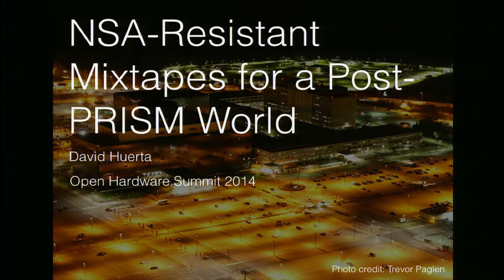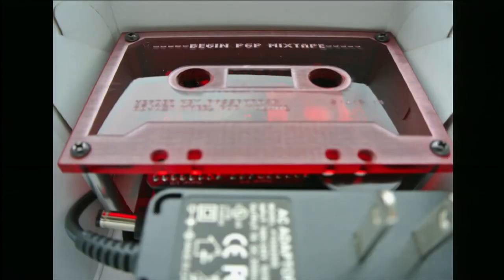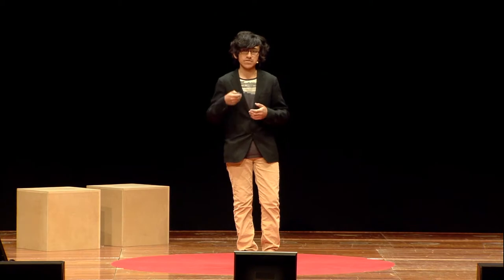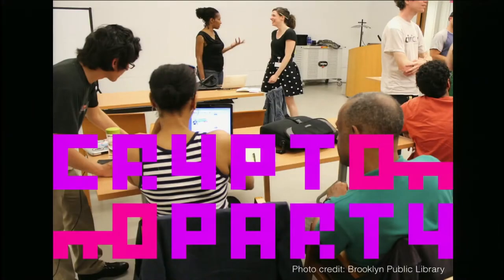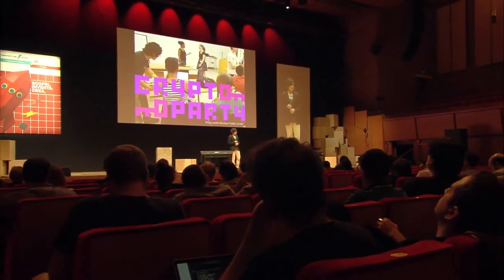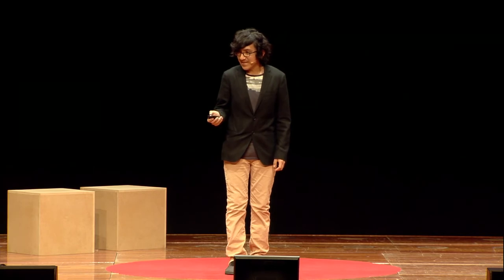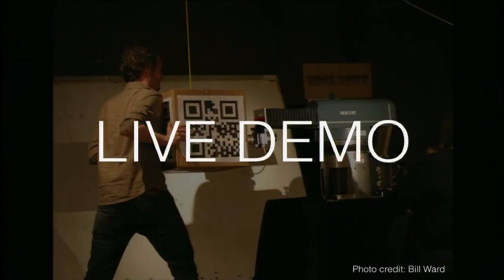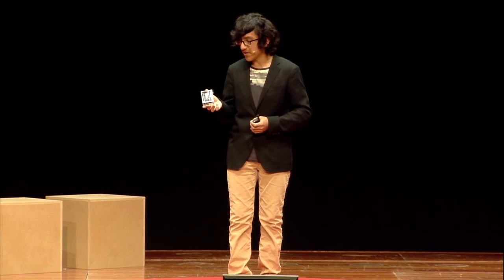David Huerta - NSA-Resistant Mixtapes for a Post-PRISM World (2014 OHS)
Session: Innovation and Cultural Revolution